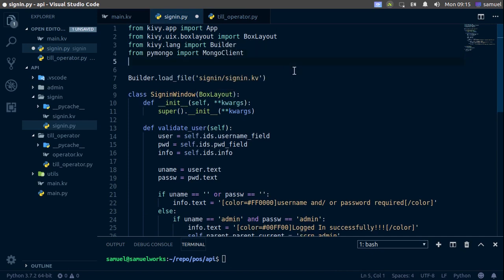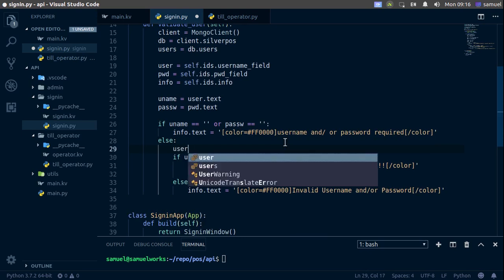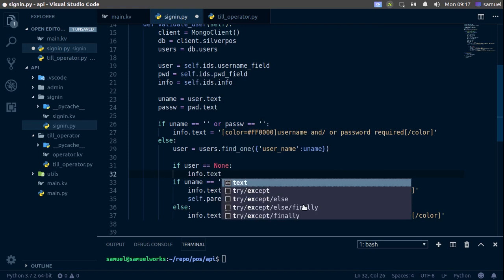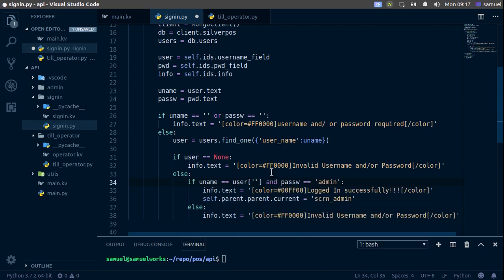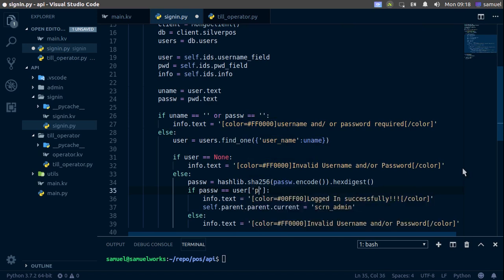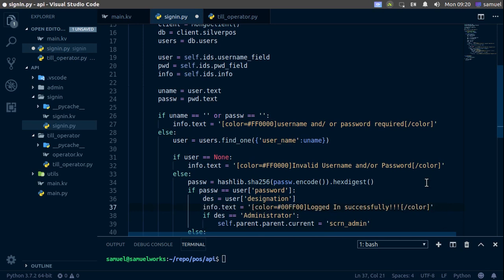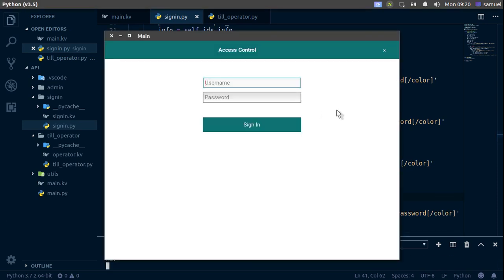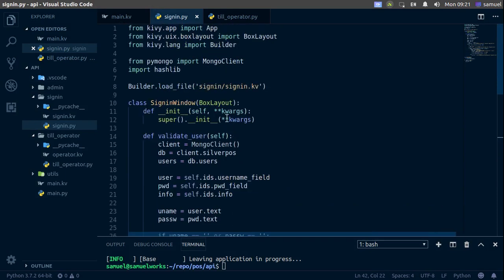Python/Kivy POS System Part 5: Routing(Part 2)